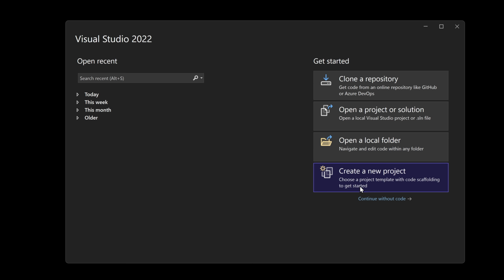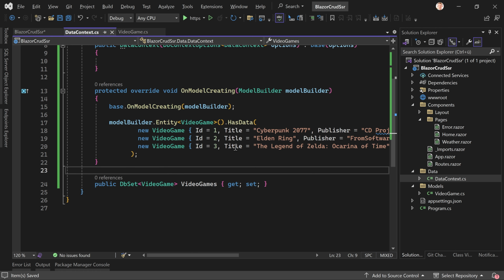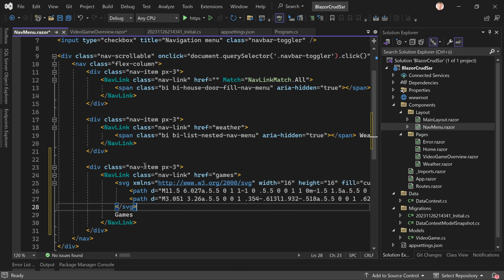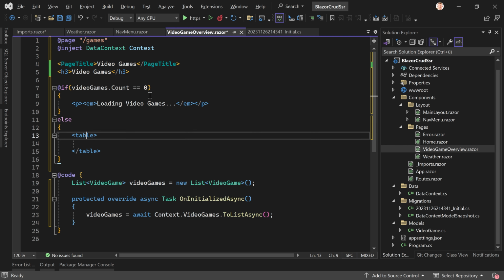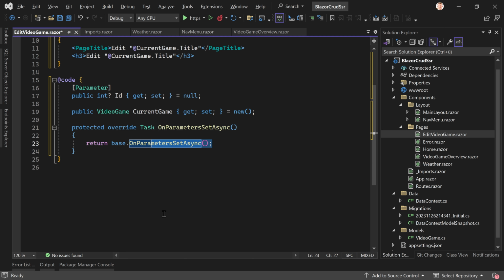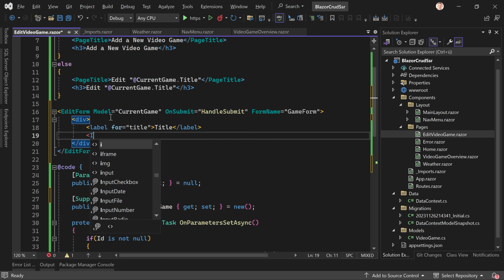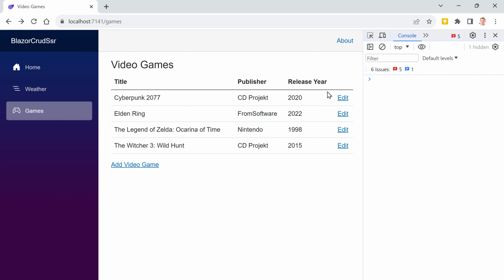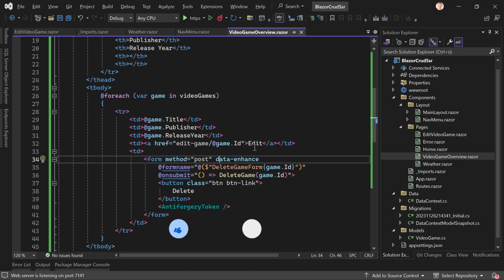CRUD with Blazor SSR (Static Server-Side Rendering) in .NET 8 🔥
Table of Contents:
00:00 CRUD with Blazor SSR (Static Server-Side Rendering) in .NET 8 🔥
01:26 Creating the Blazor Web App Project
02:44 Defining the Entity
04:22 Entity Framework Boilerplate
11:56 Running Code-First Migrations
14:30 Building a New Page for Video Game Display
24:28 Stream Rendering for Enhanced User Experience
26:07 Read a Single Entry
34:22 Create a Video Game
41:33 Update a Video Game
43:41 Delete a Video Game
48:43 Adding Enhanced Navigation